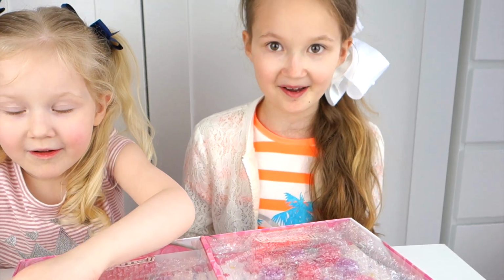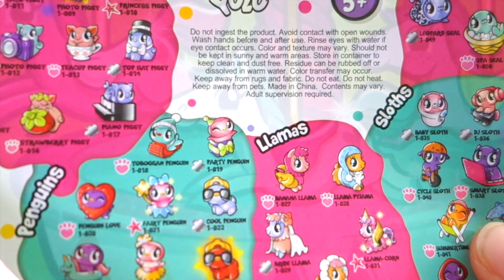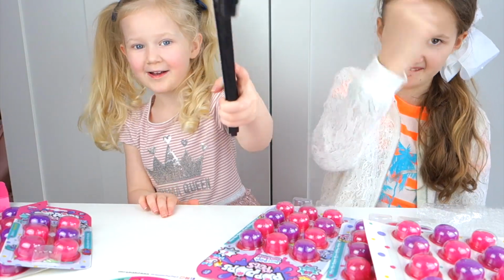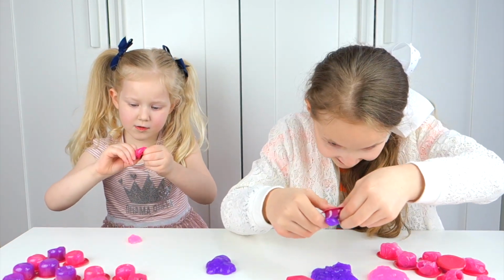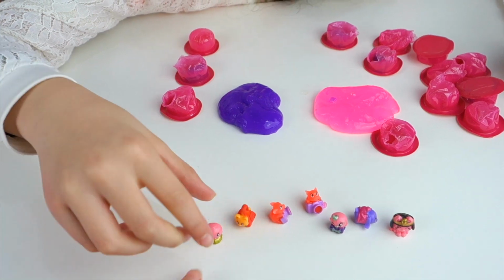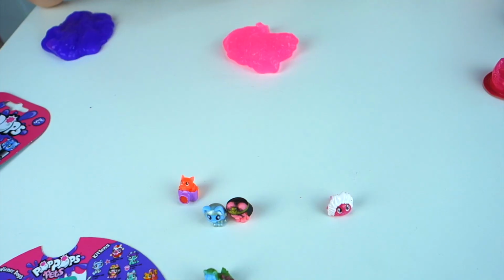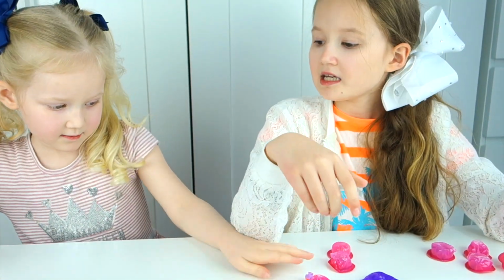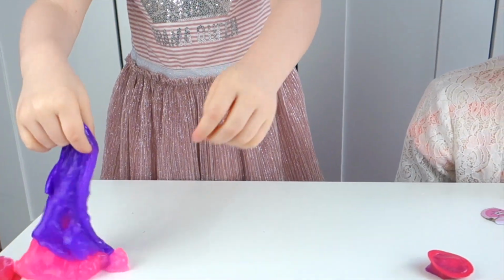AD POP POPS PETS Popping Bubbles of Slime with Surprises Inside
We had so much fun reviewing this toy it's 2 of our favourite things in 1 cute animals and slime what more could we ask for.
Thank you Yulu for sending these fun Pop Pops Pets

Pop Pops Pets and Pop Pops Snotz are available in Smyths, The Entertainer, Argos, Amazon and Very
series 1 starter pack - £4.99
Series 1 Deluxe Pack - £7.99
Poptropolis Carousel - £14.99

We hope you enjoy watching our  video